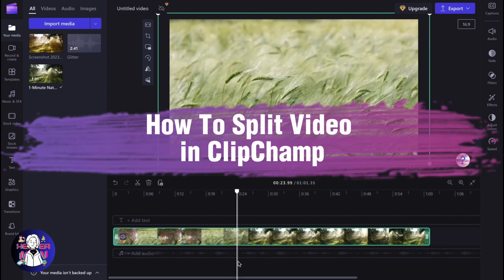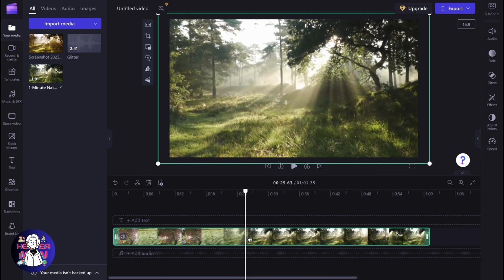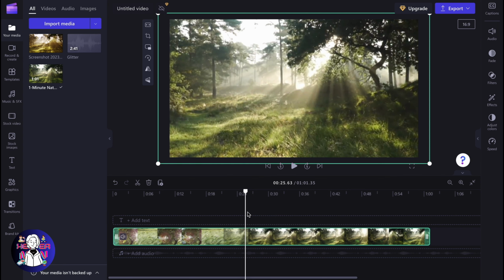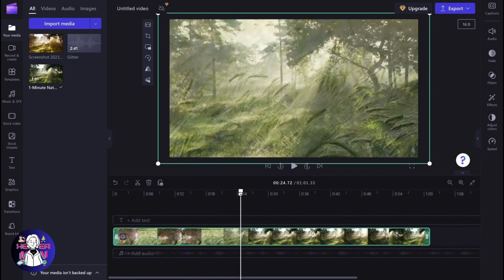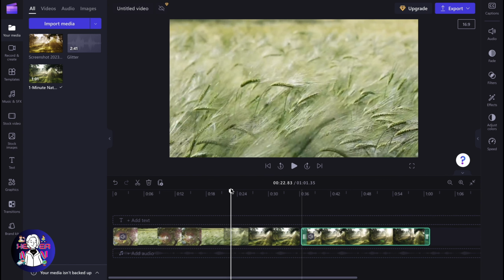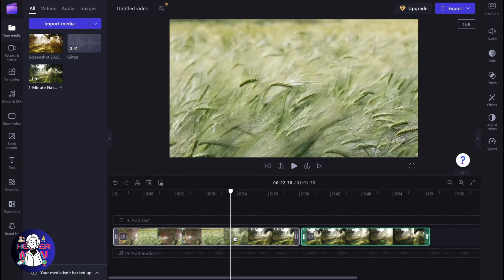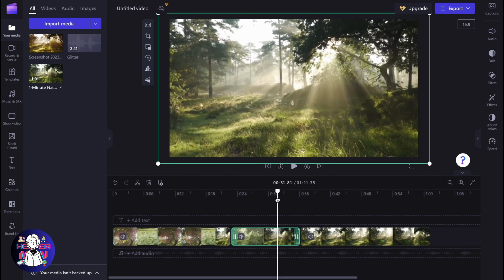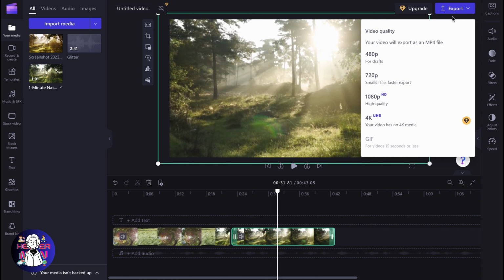How To Split Video in ClipChamp